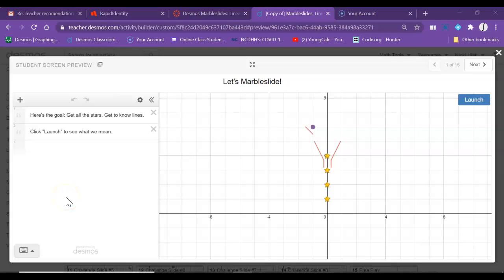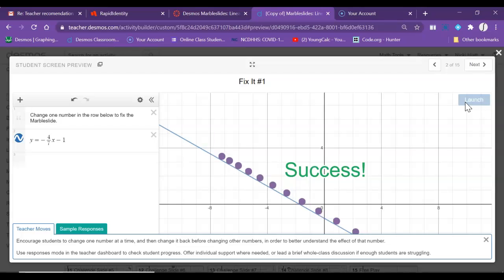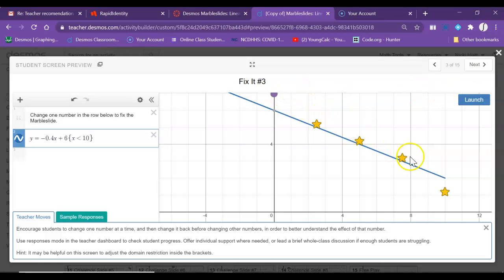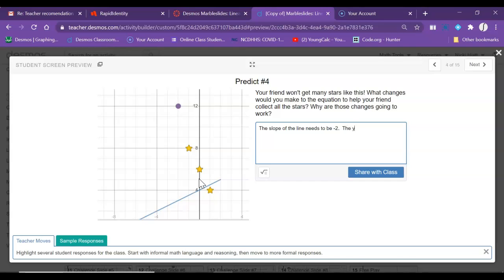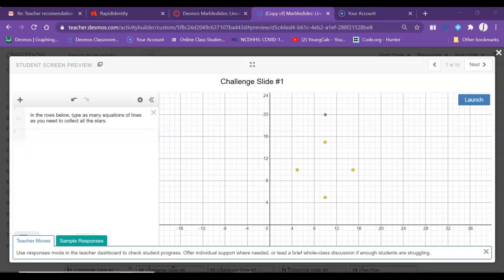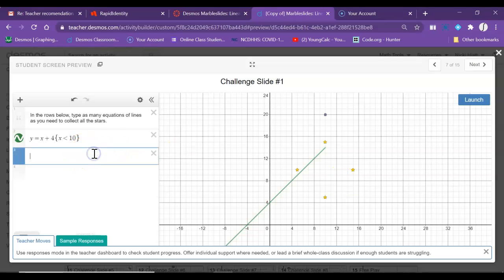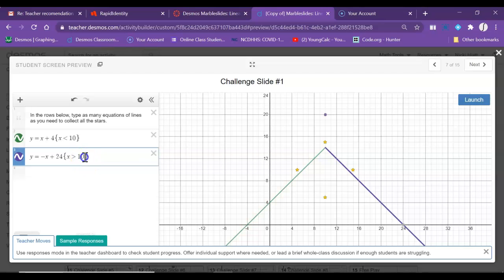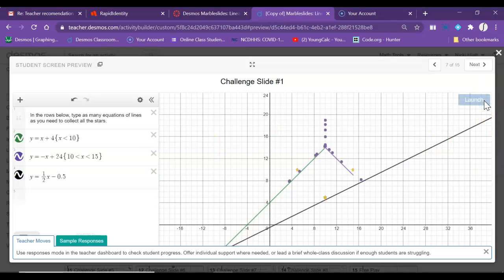Marbleslides: Lines Example